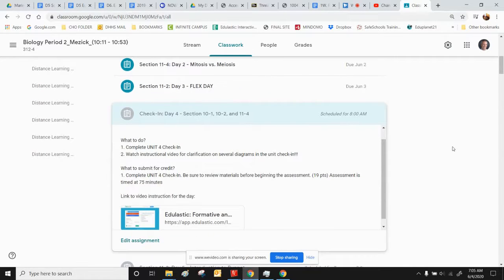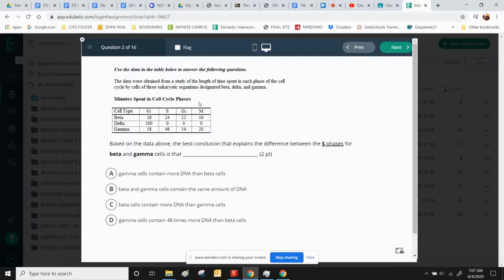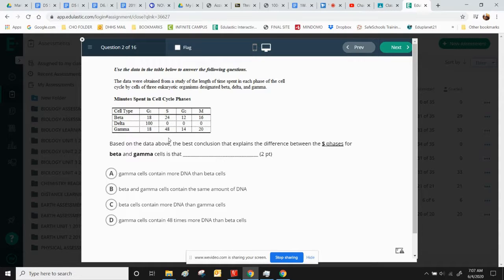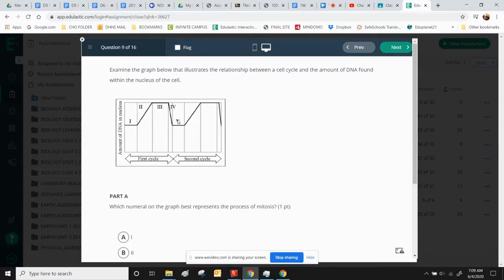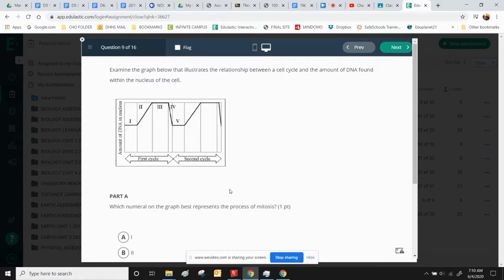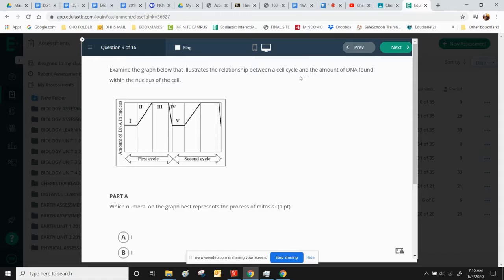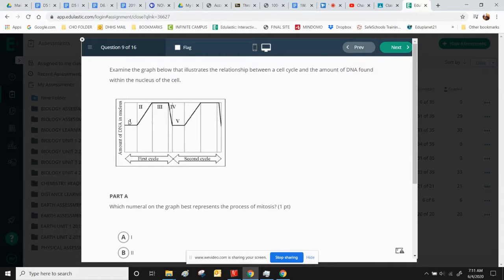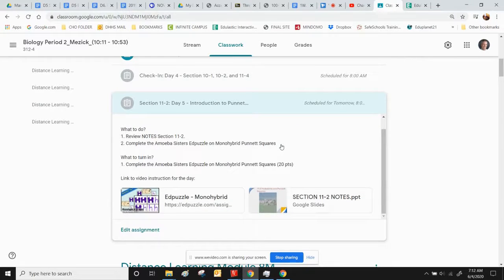BIOLOGY MODULE 9 DAY 4 INSTRUCTIONS